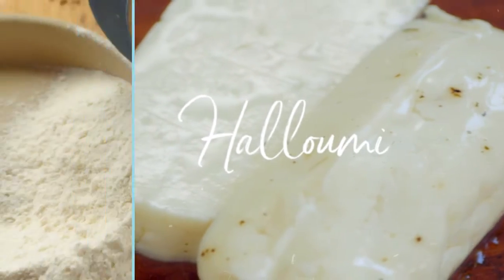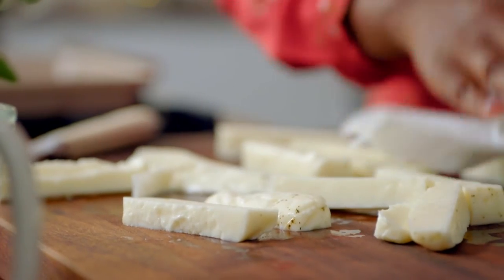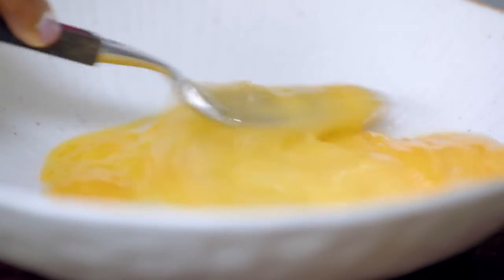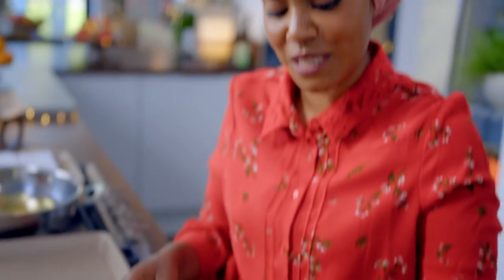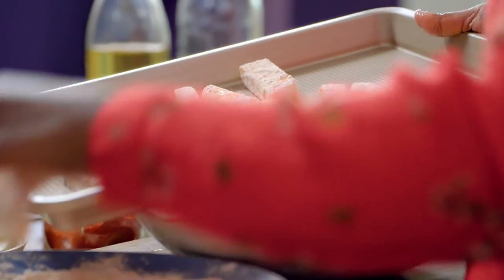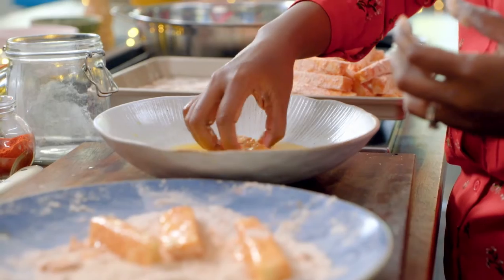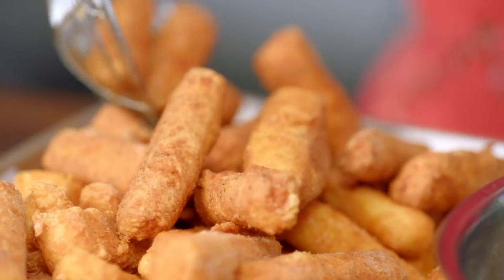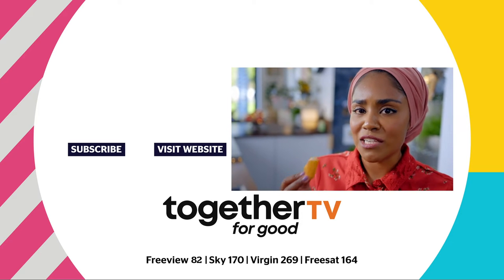Nadiya Hussain's Amazing Halloumi Chips with Sour Cream & Pomegranate | Nadiya's Party Feasts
We all love halloumi cheese, we all love chunky chips, how about combining the two for a delicious New Year's Eve party snack? Watch Nadiya's Party Feasts on the 29th December on Freeview 82, Sky 170, Virgin 269, Freesat 164.